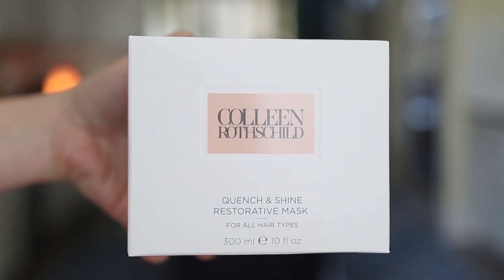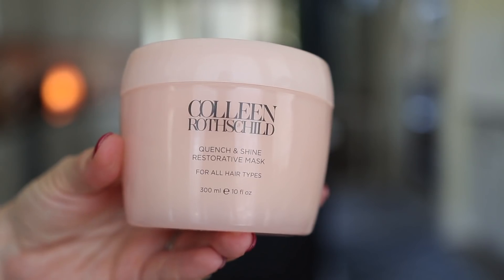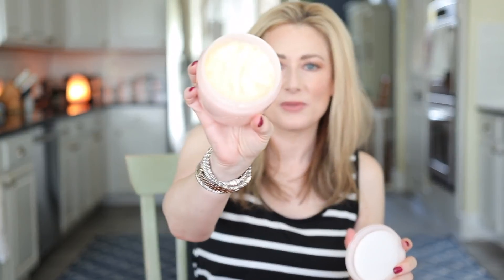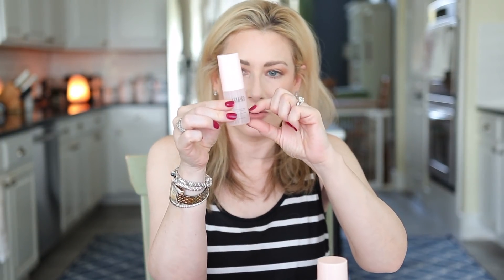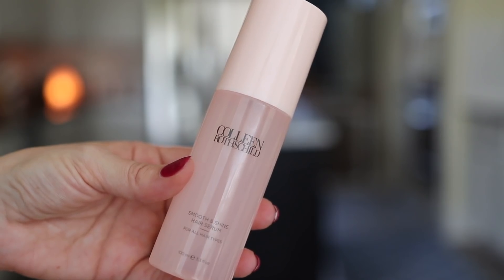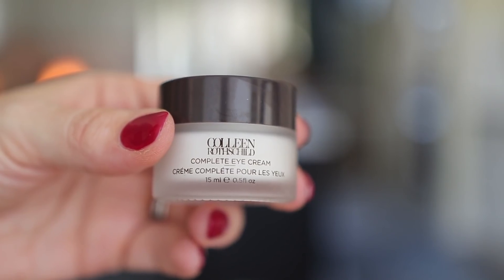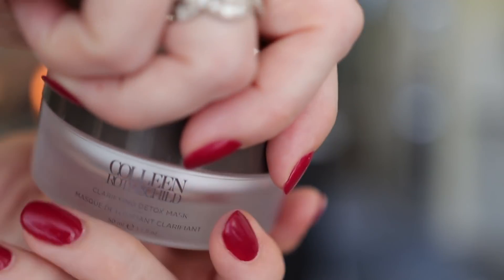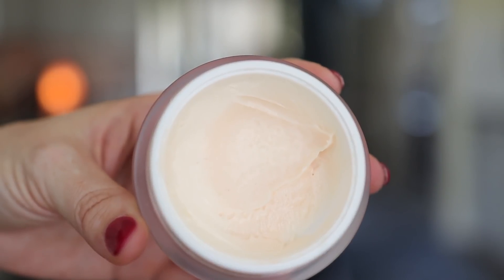What's In My Favorite Skincare? BOGO 50% Off at Colleen Rothschild | MsGoldgirl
This video is sponsored by Colleen Rothschild Beauty

The Buy One, Get One 50% off is running today through September 15th.

(includes deluxe sample sizes of radiant cleaning balm, dual enzyme polish, clarifying detox mask, sheer renewal cream, extreme recovery cream, face oil no. 9 and a muslin cloth)